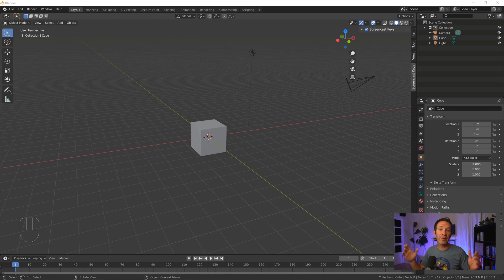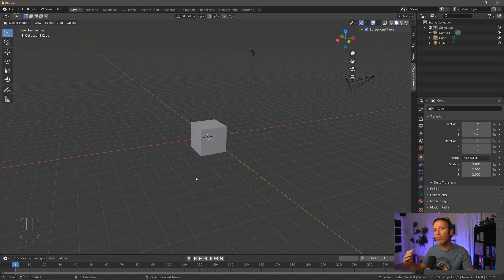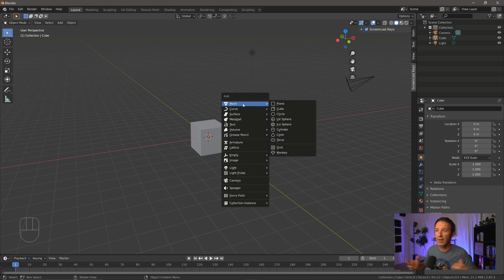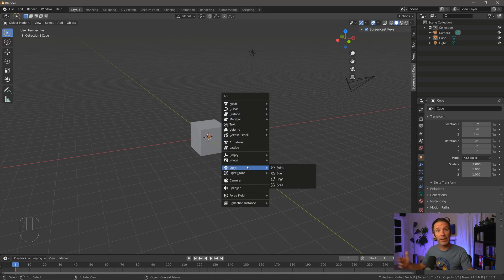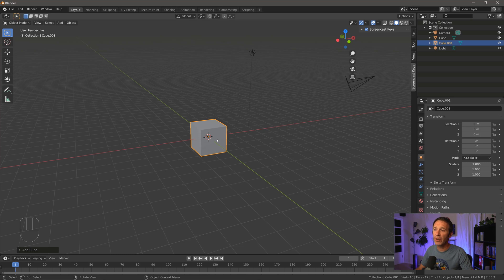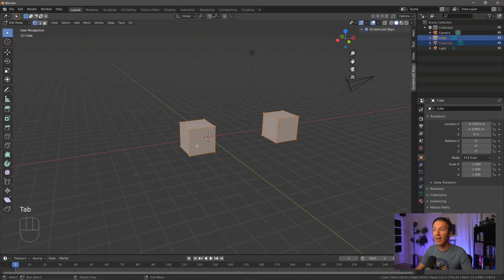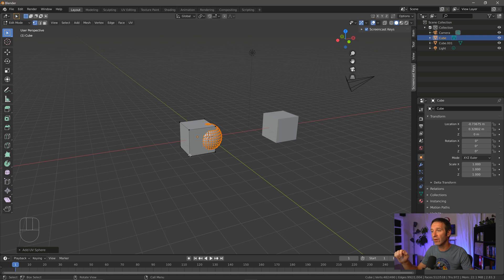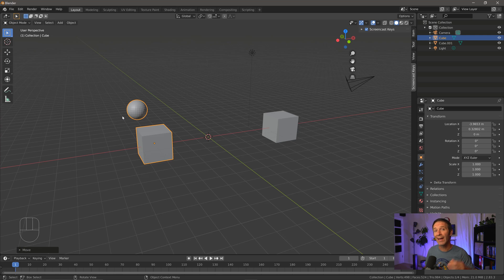How to Add Objects with Blender 2.8??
Two objects are more fun than one! Adding objects to a scene in Blender 2.8 is quick and easy.

0:00 Intro
0:20 Hotkey & Options
1:35 Adding in Object Mode
 2:15 Adding in Edit Mode
3:19 THE END